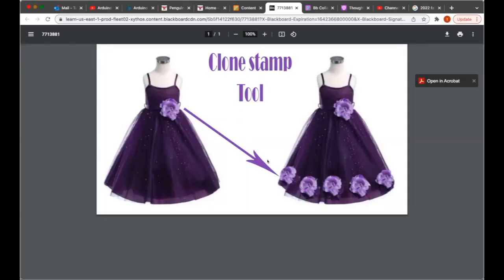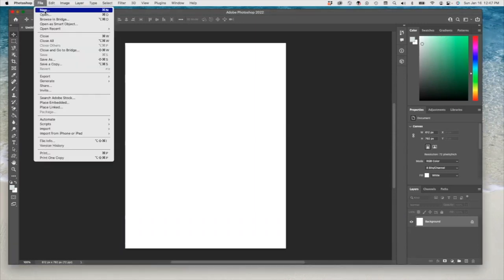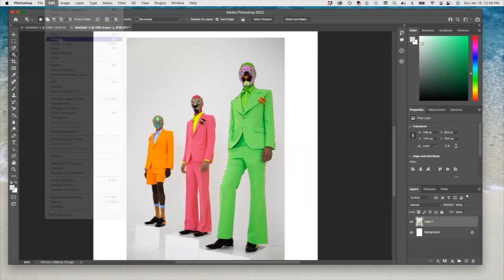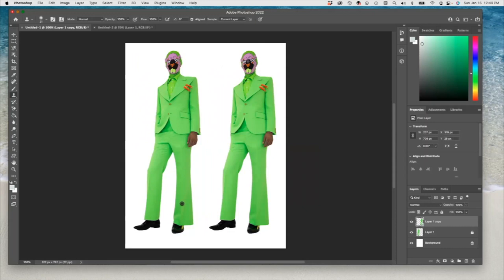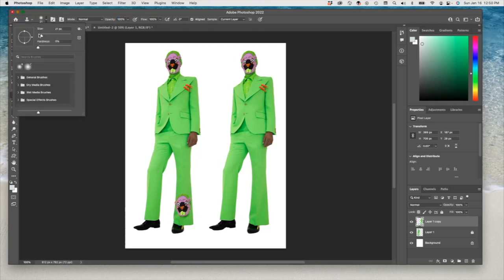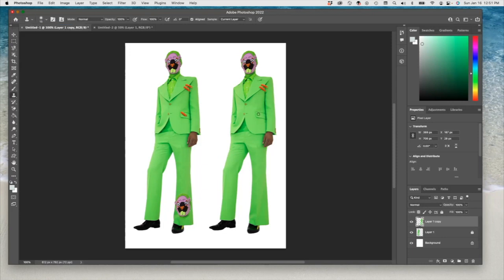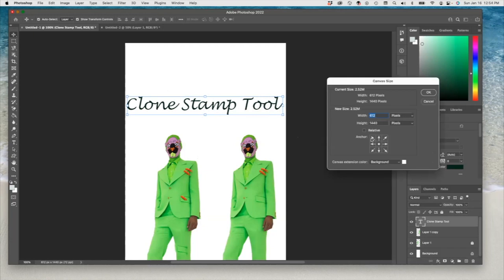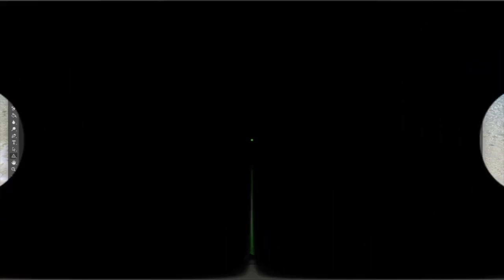Lecture 9 Exercise 8 Clone Stamp Tool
In this video, we will learn how to use the Clone Stamp Tool.